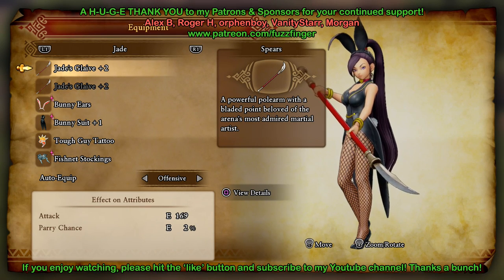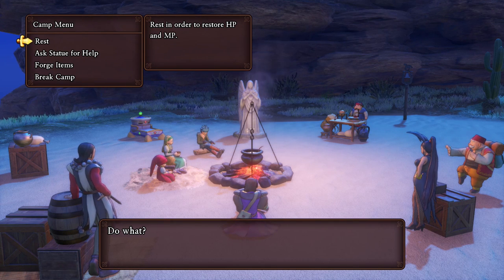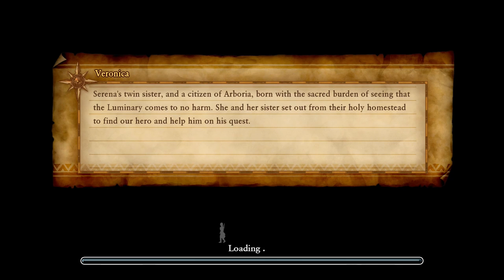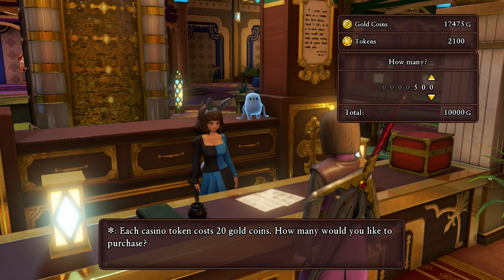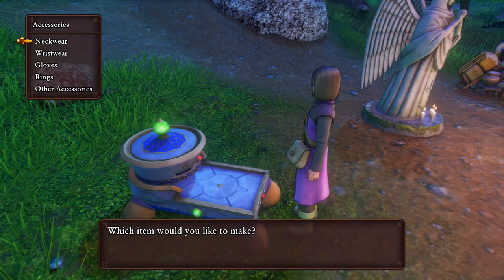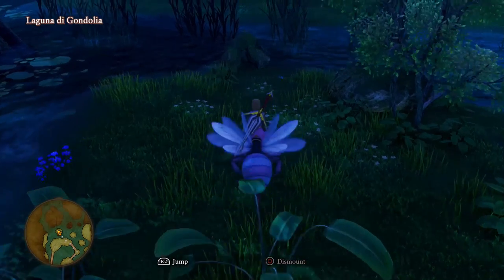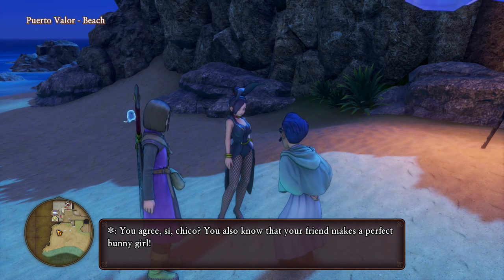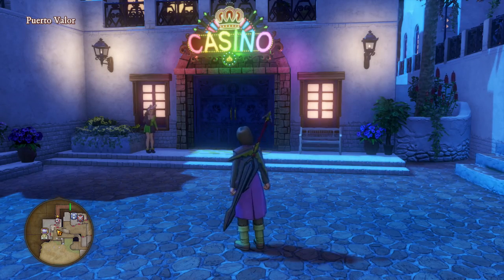Dragon Quest 11 | A Rush Of Blood | Jade's Bunny Costume Quest Guide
Dragon Quest XI Walkthrough with Simon

A Rush Of Blood is a side quest found in Dragon Quest 11 that requires us to craft a Bunny / Rabbit Costume for Jade. The quest iself is completed in Puerto Valor.

In the video I explain how you can get the required pieces of the Rabbit costume either from merchants or crafting. I hope you enjoy :-)

DRAGON QUEST 11: Echoes of an Elusive Age tells a captivating tale of a hunted hero and is the long-awaited role-playing game from series creator Yuji Horii, character designer Akira Toriyama and composer Koichi Sugiyama. While it is the eleventh mainline entry in the critically acclaimed series, DRAGON QUEST XI is a completely standalone experience that features entirely new characters, a beautifully detailed world, finely tuned turn-based combat, and an immersive story that will appeal to long-time fans and franchise newcomers alike. A young man, about to participate in his village's coming of age ceremony, travels to a Sacred Stone alongside his childhood friend. After a series of unexpected events, this intrepid adventurer learns he is the reincarnation of a legendary hero from a forgotten age. The young hero sets forth into an unknown world on a journey to unravel the mystery of his past… but the welcome he receives is far from warm. Upon revealing his identity to the King, the hero is branded as "The Dark spawn" and hunted by a relentless army. Fleeing from his pursuers, the hero assembles a band of endearing adventurers who believe he is actually The Luminary reborn. The hero and his newfound companions embark on a quest that will take them across continents and over vast oceans as they learn of an ominous threat facing the world.